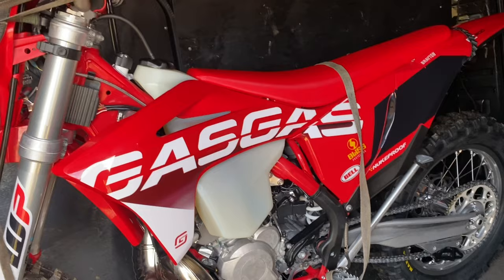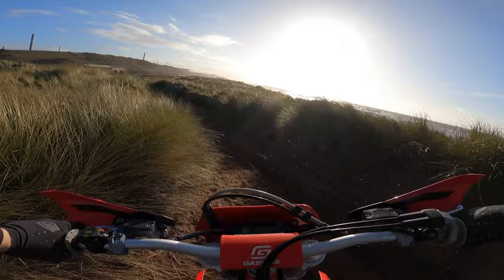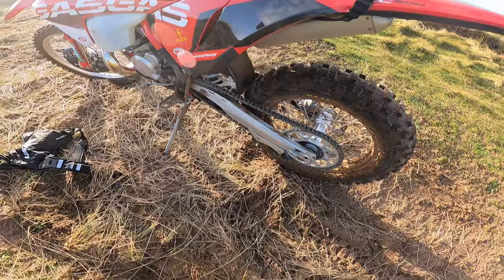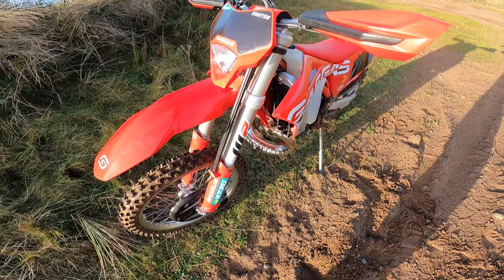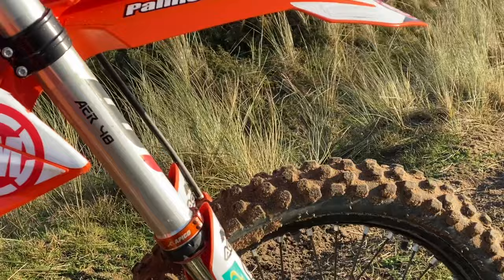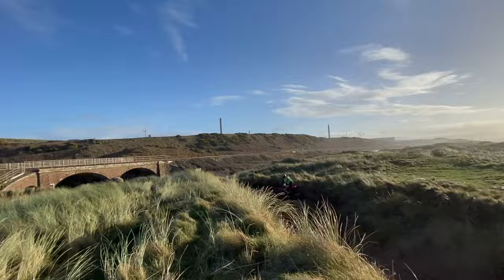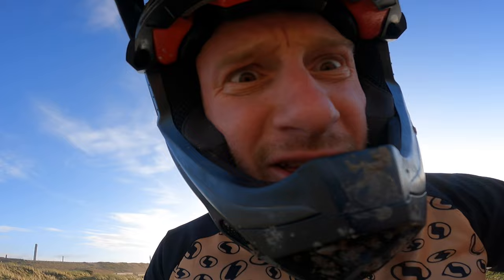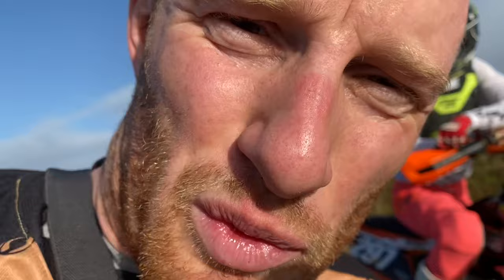GastoVlog - Me & Dan Bewley - Speedway God - Ride the Worst Sand track ever!